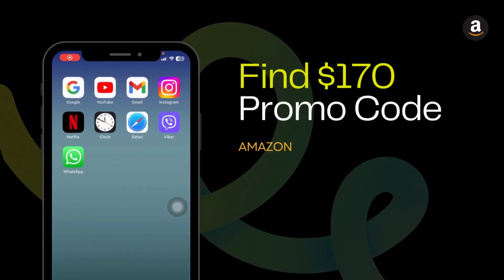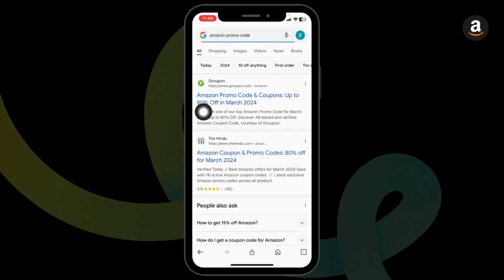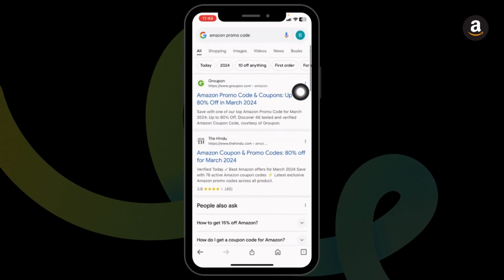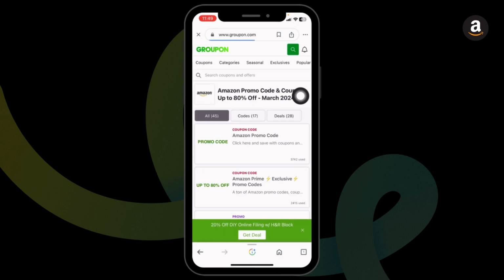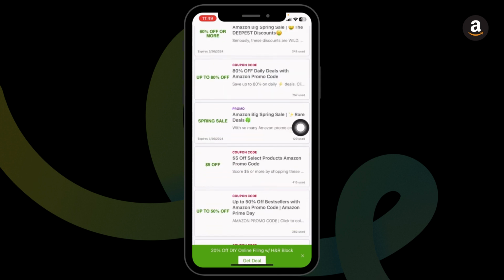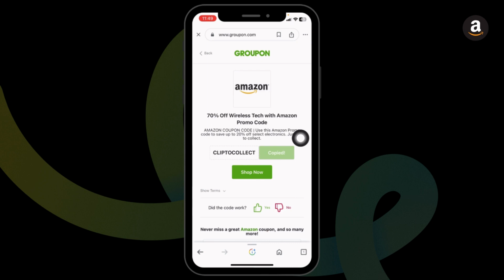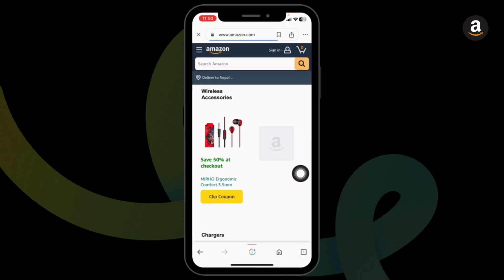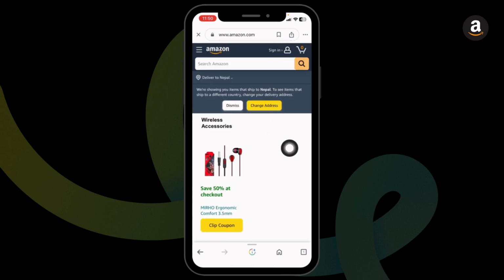How to Get $170 Amazon Promo Code (2024 Guide)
Unlock the secrets to massive savings with our 2024 guide on getting a $170 Amazon Promo Code! If you're a savvy shopper looking to make the most out of your Amazon experience, you've come to the right place. This detailed tutorial walks you through the latest methods and strategies to access substantial discounts and promo codes on Amazon.

In this video, we'll cover:
- Step-by-step instructions to qualify for a $170 Amazon Promo Code.
- Exploring little-known features and programs on Amazon that offer substantial savings.
- Tips on combining deals and promotions for maximum discount.
- Updated guidelines and requirements for promo code eligibility in 2024.

Whether you're a regular Amazon customer or new to online shopping, this video is designed to help you save big. Say goodbye to paying full price and hello to smart shopping! Wondering 'How can I get a $170 promo code on Amazon in 2024?' This video is your ultimate guide to unlocking incredible deals.